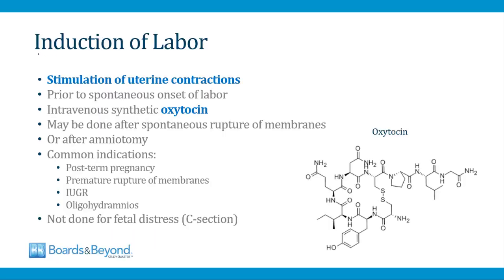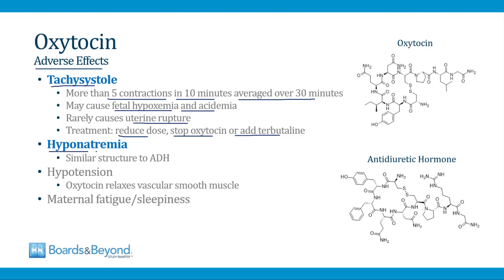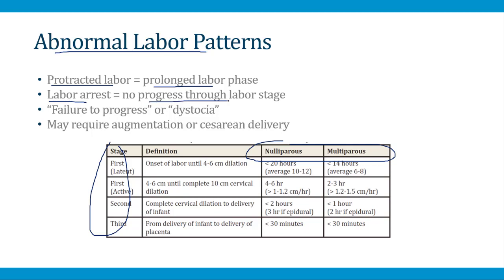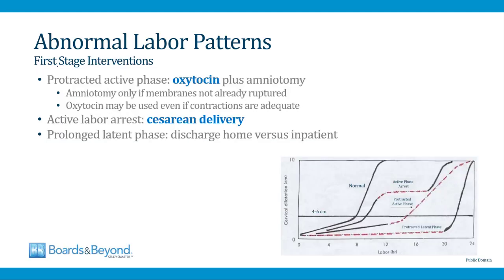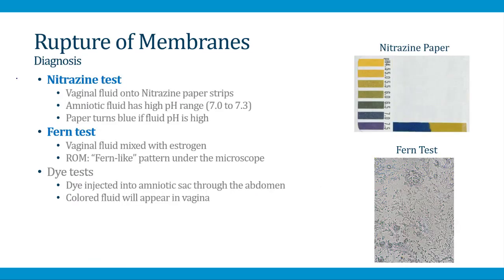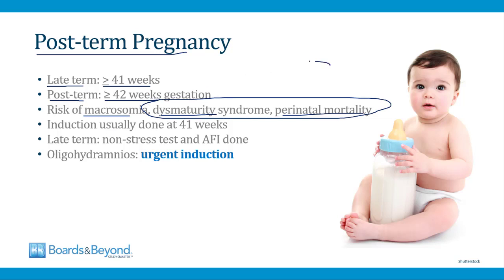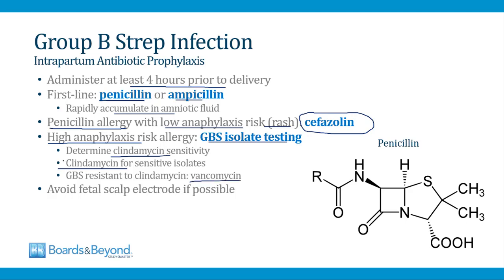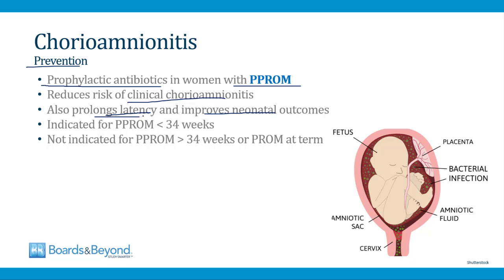14 Labor and Delivery II